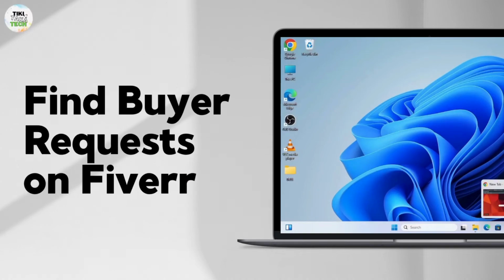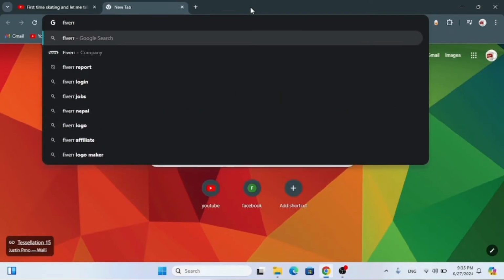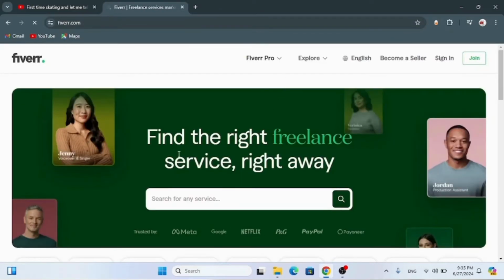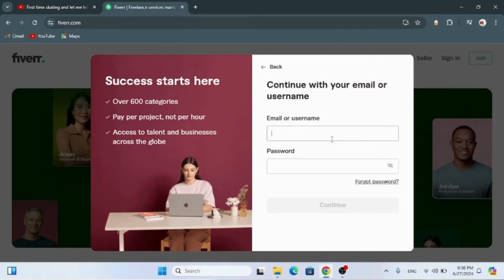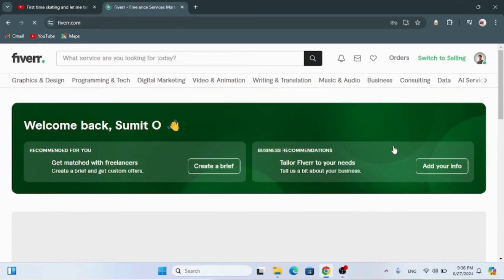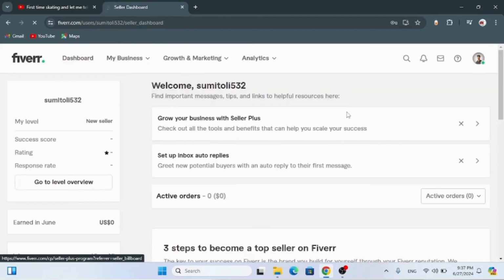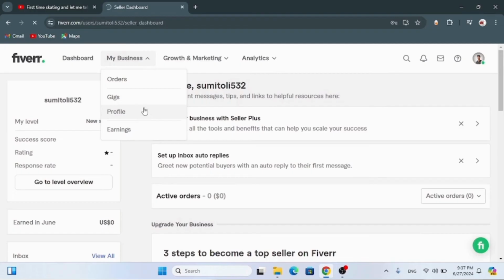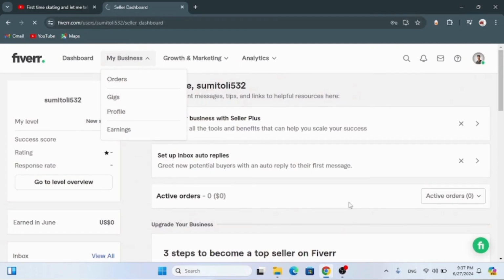How To Find Buyer Requests on Fiverr (2024)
Ready to upgrade your Fiverr experience in 2024? This step-by-step guide will show you how to find buyer requests on Fiverr easily.

Timestamps:
0:00 - Introduction to Finding Buyer Requests
0:05 - How to find buyer requests on Fiverr 2023

Video Highlights:
- Understand the importance of buyer requests on Fiverr.
- Step-by-step instructions on how to find and respond to buyer requests.
- Tips for creating compelling offers to attract buyers.
- Troubleshooting common issues when accessing buyer requests.
- Final tips for maximizing your success on Fiverr.

Discover how simple it is to enhance your Fiverr experience. This guide covers everything you need to know to find and utilize buyer requests effectively.